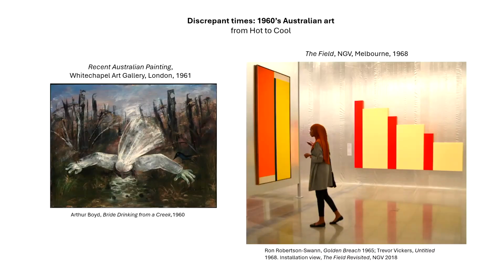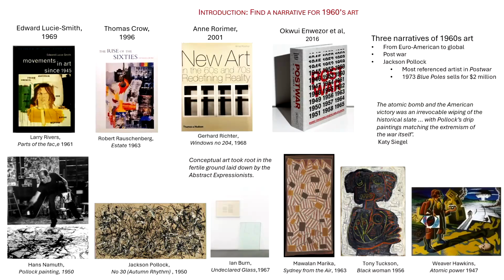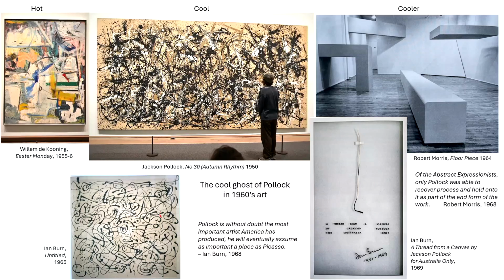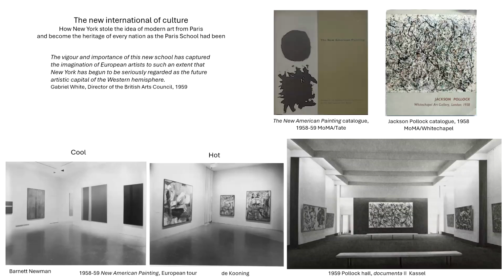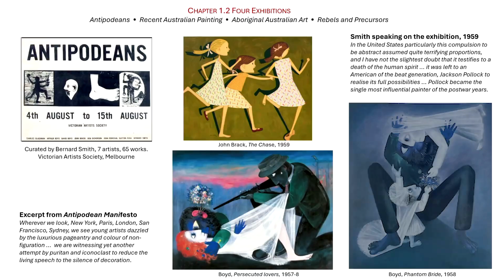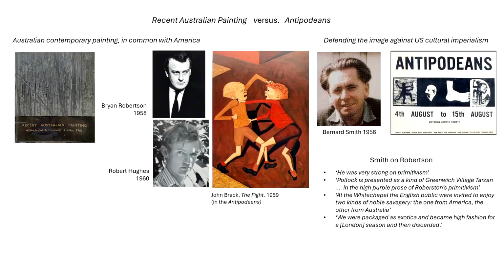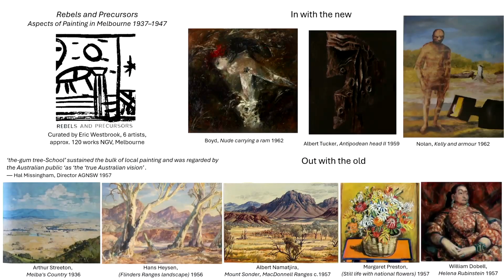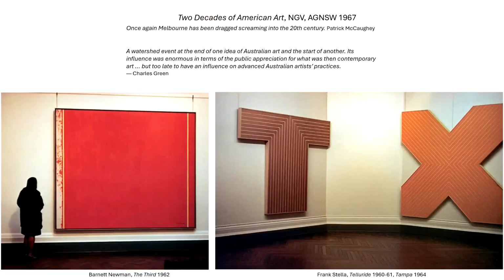Ian McLean — Lecture 4: The 1960s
ANU Drill Hall Gallery Lecture Series: Artworks of significance: ideas, history, aesthetics, and cultural context

Lecture 4: The 1960s
Professor Ian McLean

The early 1960s was a highwater mark for Australian art with Nolan, Drysdale and Boyd gaining recognition in London and in Australia creating a new up-to-date postwar post-Anglo national image. Unseen by the artworld, other developments, not least in Aboriginal Australia but also in a new generation of artists, would set in train a far more radical shakeup of the national idea.

Ian McLean is an Honorary Professorial Fellow and the inaugural Hugh Ramsay Chair of Australian Art History at the University of Melbourne. He has published extensively on relations between Indigenous and European Australian art in articles, book chapters and monographs: Double Nation A History of Australian Art (2023) and Rattling Spears A History of Indigenous Australian Art (2016) and How Aborigines Invented the Idea of Contemporary Art (2011).

Delivered by significant national and local art theorists, writers, artists, curators and academics, the Drill Hall Gallery’s 2026/27 lecture series offers audiences informed, complex and rounded experiences of visual art. With topics spanning Yolŋu art and abstraction; the city of Siena; tradition in contemporary painting; local groundedness against global fascism in Contemporary Art and more, this dynamic series will spark your creative and cultural passion, stimulate and inspire.

Speakers: Louise Marshall, Mary Eagle, Howard Morphy, Gordon Bull, Jude Rae, Ian McLean, Brenda L Croft, Quentin Sprague, Jason Smith, Terence Maloon and more.

Presented by Drill Hall Gallery, Australian National University, Canberra.
Supported by the Dyer Family.

Become a Friend of the Drill Hall Gallery
Friends of the Drill Hall Gallery congregate throughout the year for cultural, social, intellectual, musical and literary delights in the company of a diverse community of interested and interesting art lovers. Join us on the last Friday of the month for our Friend’s Night soirée from 5:30pm-7:00pm at the Gallery, for lectures, visits to artists’ studios, book launches, concerts and more. Drill Hall Gallery Friends are supportive, greatly valued members of our gallery community and anyone is welcome to join.